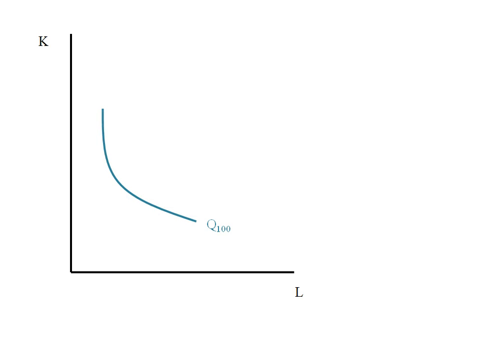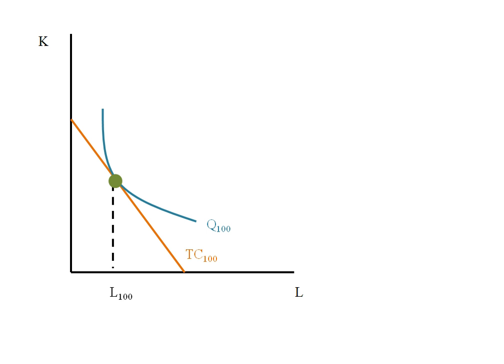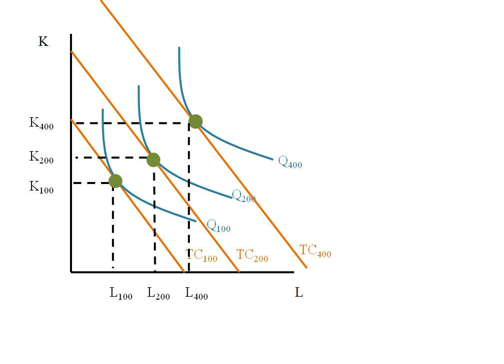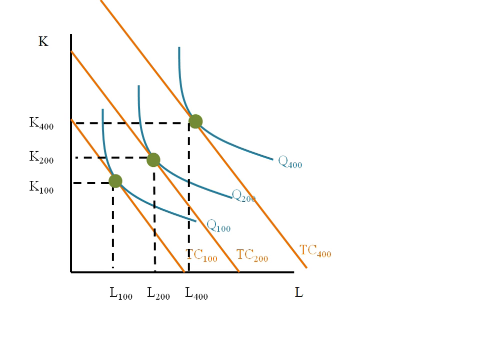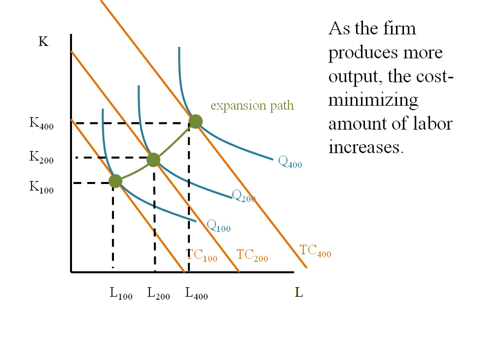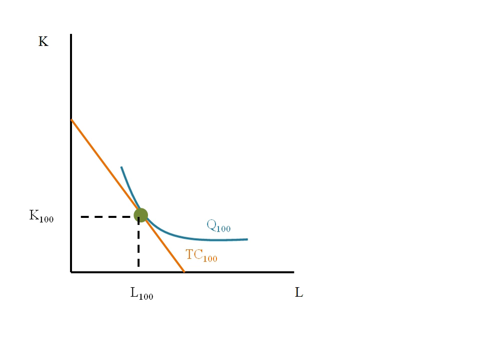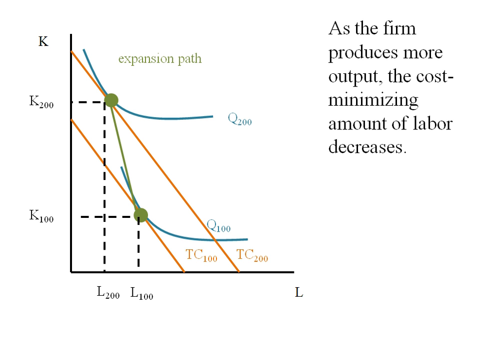Econ - Expansion Paths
Expansion Paths